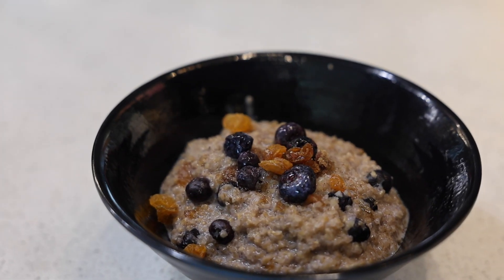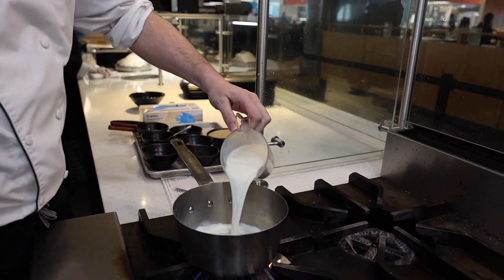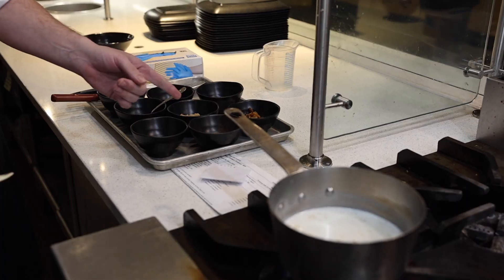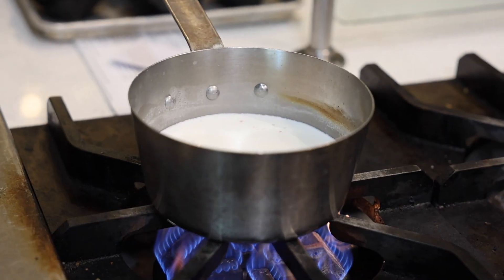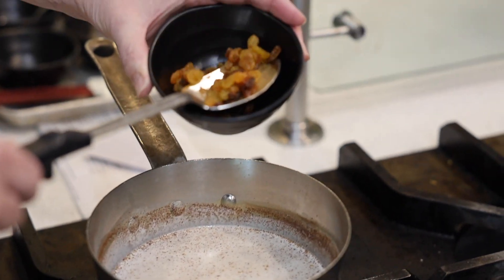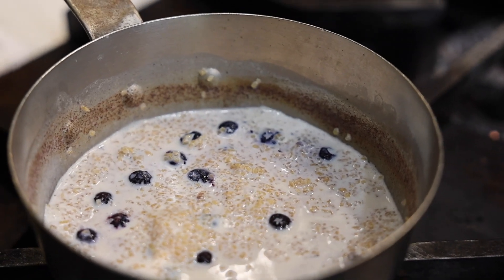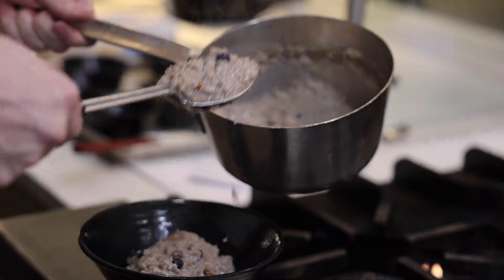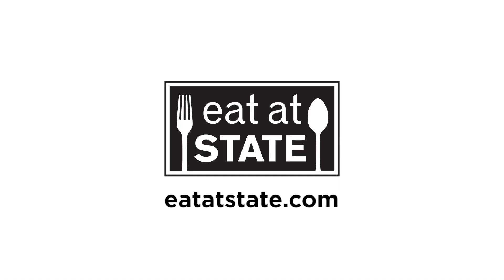A Whole Day for Whole Grain 2024 - Cinnamon Blueberry Bulgur Oatmeal by Sous Chef Jeffery Cullen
Sous Chef Jeffery Cullen from The Edge at Akers in East Neighborhood makes Cinnamon Blueberry Bulgar Oatmeal for A Whole Day for Whole Grain, celebrated March 27, 2024. Follow along as he prepares this delicious dish made with bulgur wheat.

Round 1 voting ends Wednesday, March 13, at noon. Round 2 voting is Thursday, March 14, through Wednesday, March 20, at noon.